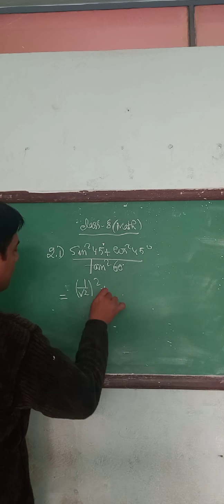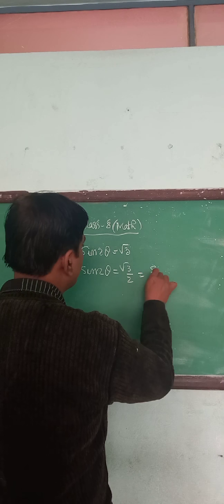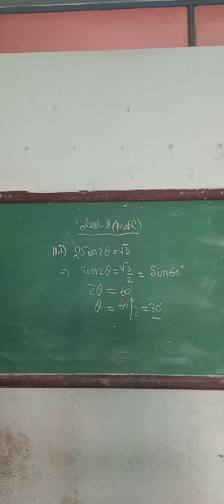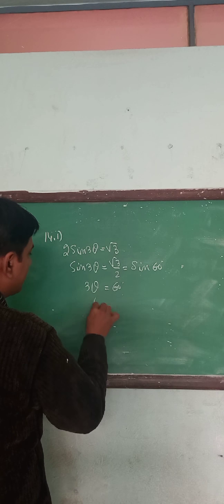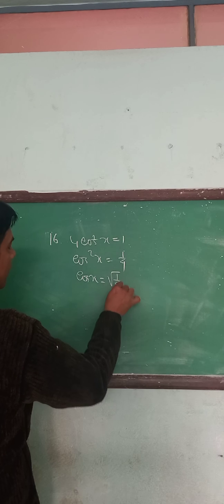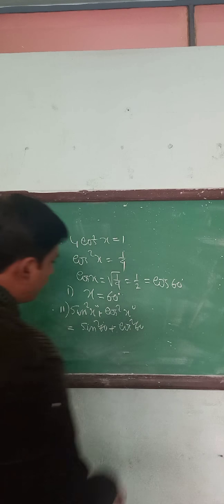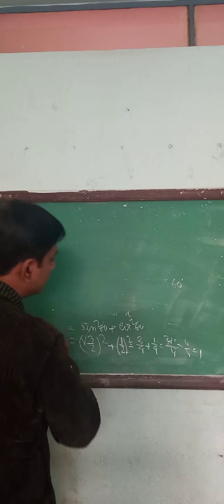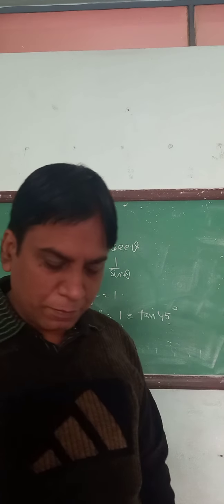Class 8 (Math)